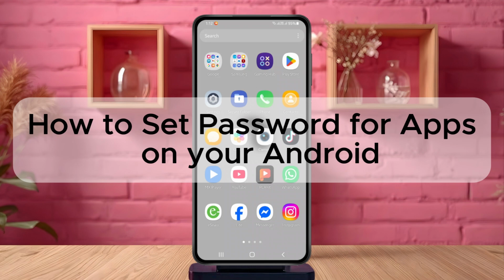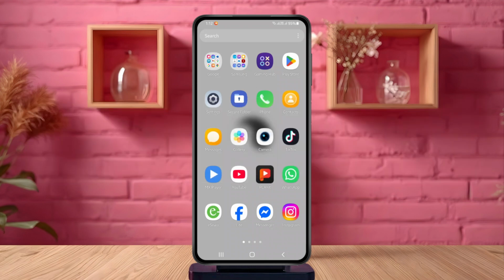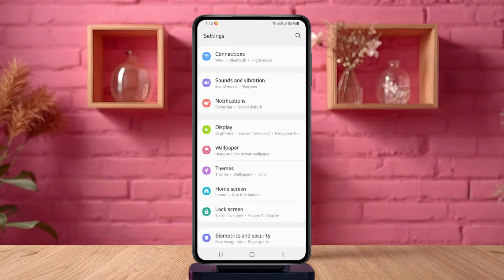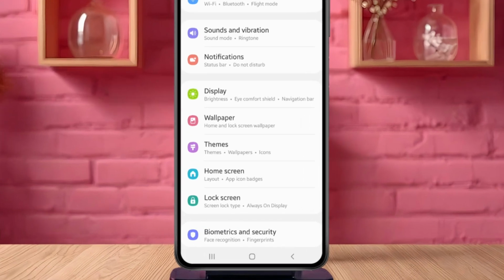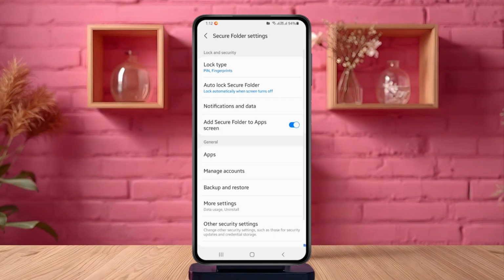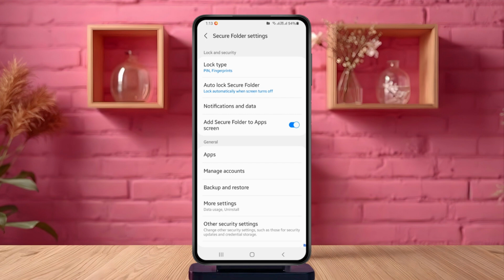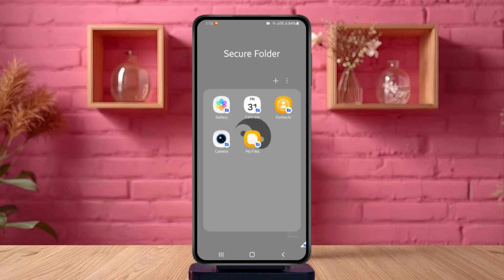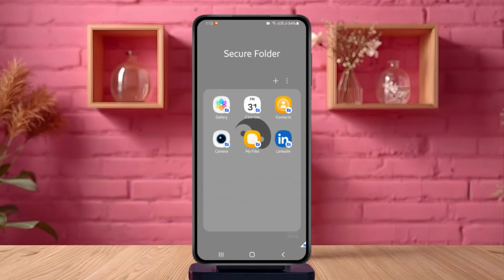How to Set Password for Apps on Android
Learn how to set password for apps on Android in this step-by-step tutorial. If you want to protect your privacy and secure your personal apps, this guide will show you how to password protect apps on Android using the available app security settings.

In this video, you'll learn how to set password for apps on Android with an easy app lock Android tutorial. You'll also discover how to lock apps with a password on Android, explore Android app security settings, and learn how to secure apps on Android to keep your data safe.

Timestamps:
0:00 Introduction
0:20 Open App Lock Settings